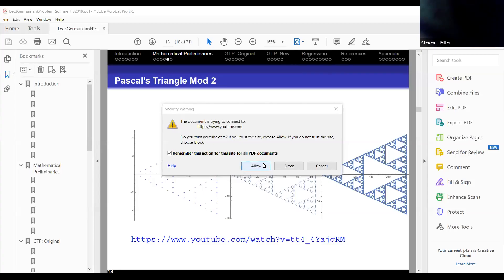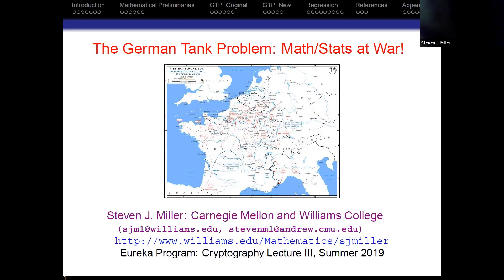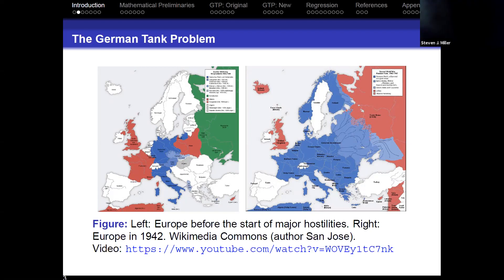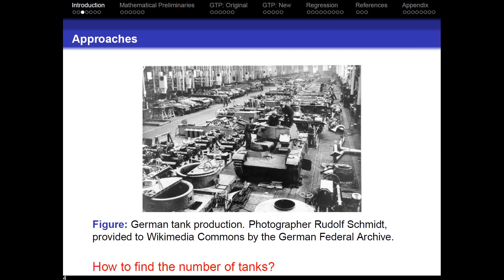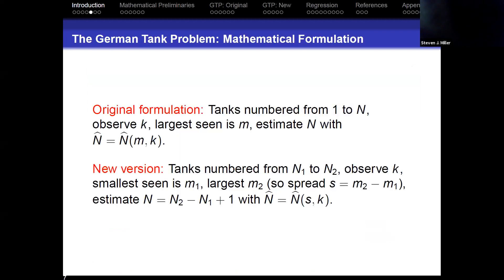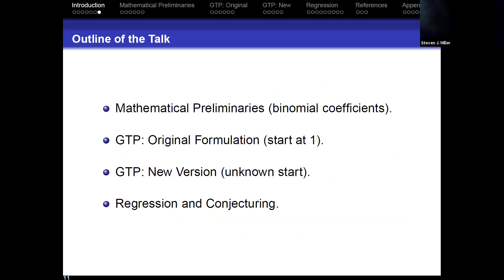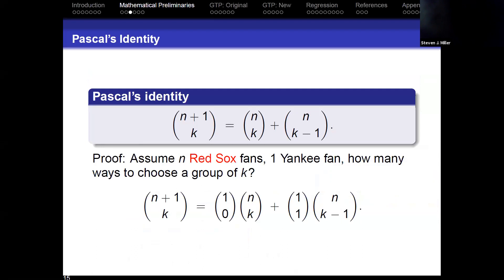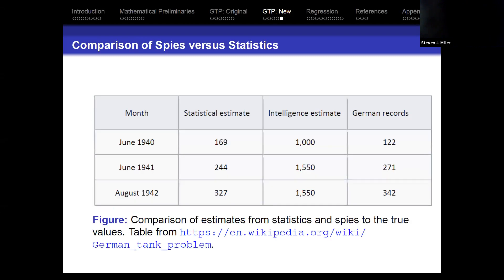Crypto Eureka2019 Lec03Miller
Eureka Summer 2019 Program: Cryptography: Lecture III: German Tank Problem